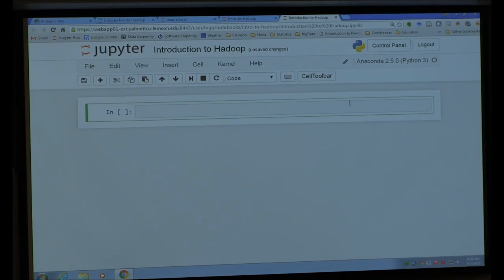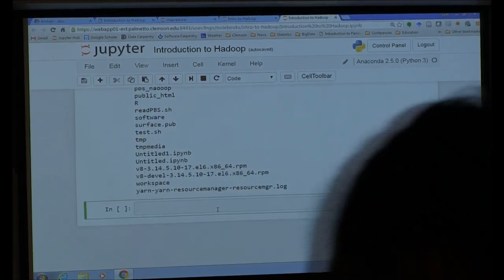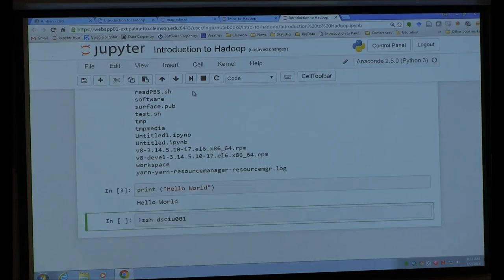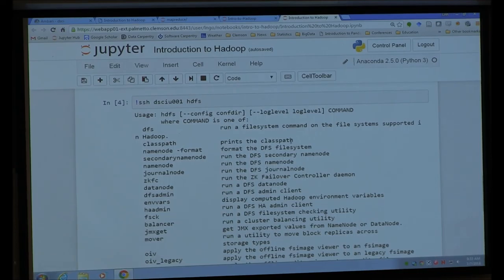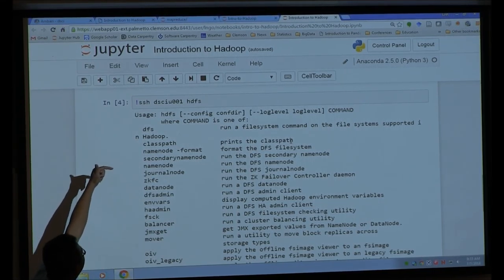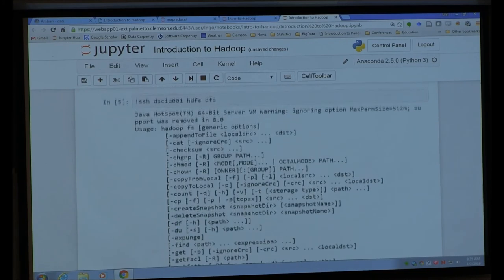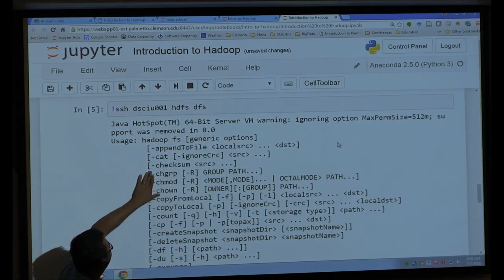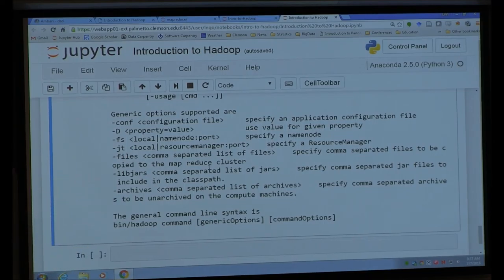2 - Interacting with Hadoop (part 2)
"Situation" presented for lecture exercises; an overview on interacting with Hadoop and useful commands (part 2).